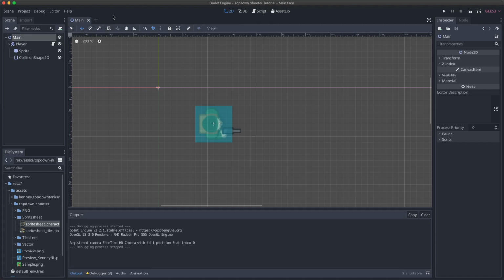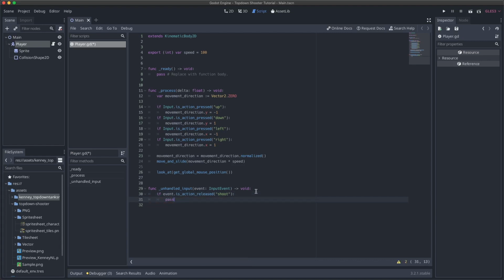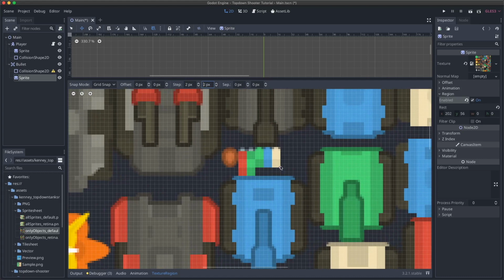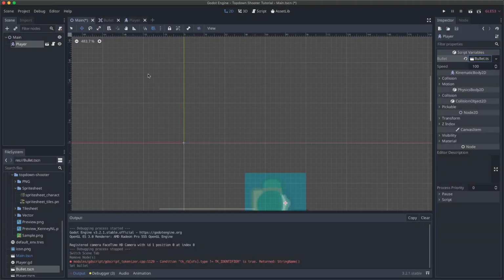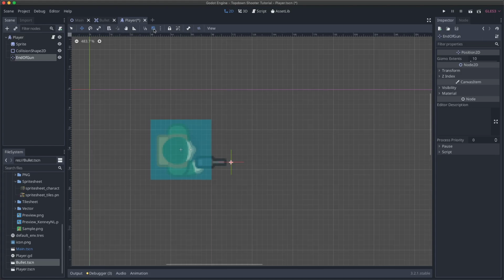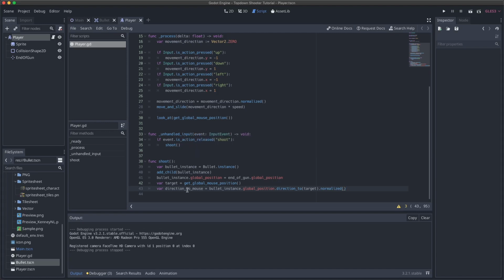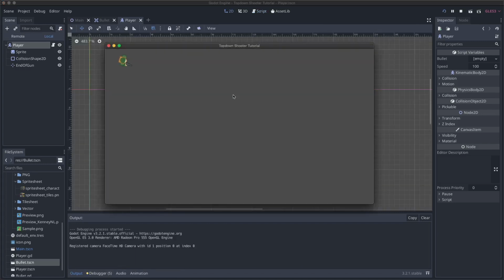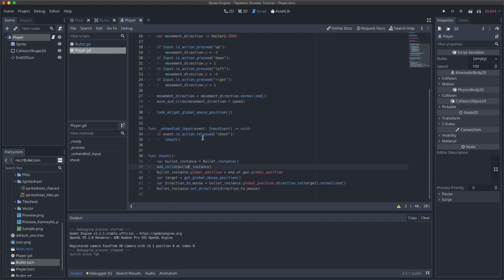Godot Top-down Shooter Tutorial - Part 3 (Shooting and Bullets)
This is part 3 of a tutorial series for how to create a top-down shooter in the Godot engine. In this video you'll learn how to implement a shooting mechanic and create bullets whenever the player fires. You'll also need to download Kenney's Top-down Tank pack for the bullet and firing effects

🎵  MUSIC
"BETTER DAYS" by LAKEY INSPIRED